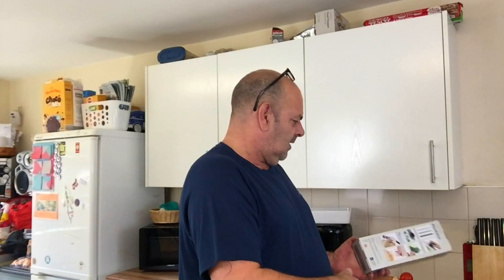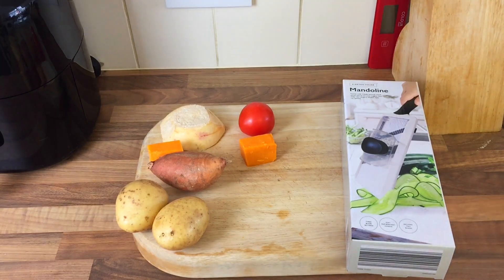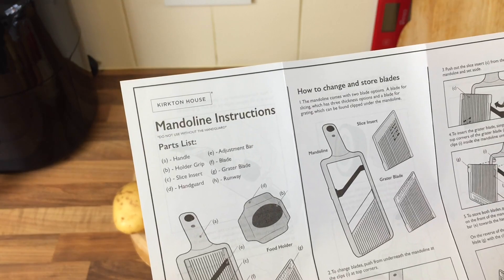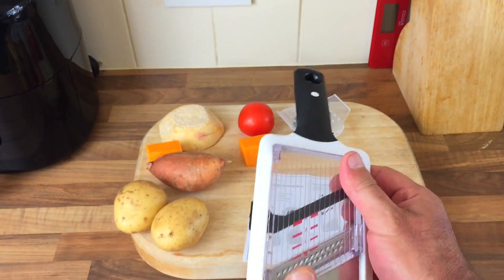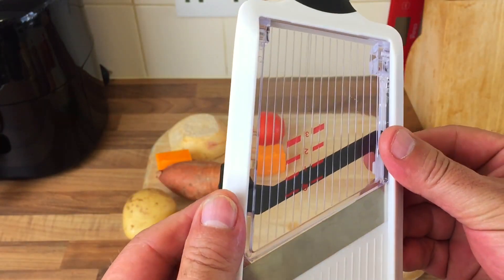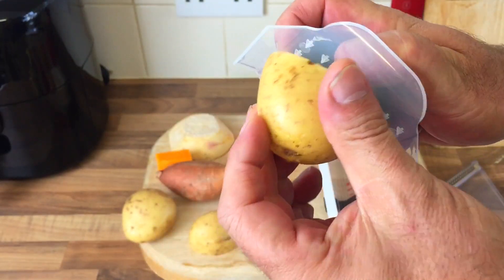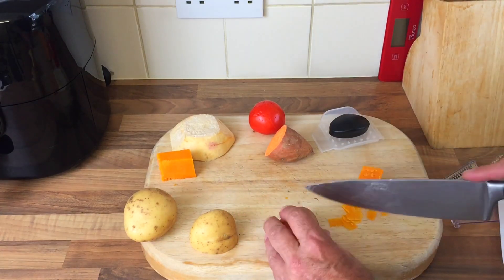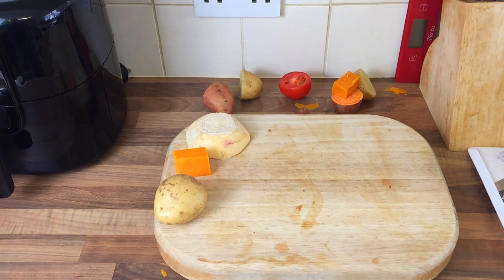Worst Product Ever | Aldi Mandoline £4.99p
Today i unbox and review aldi mandoline priced £4.99p